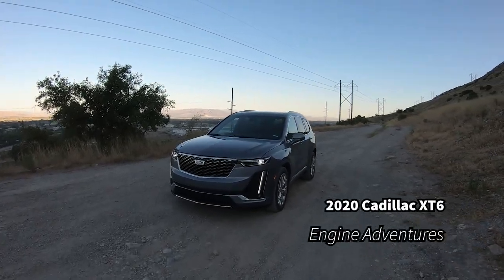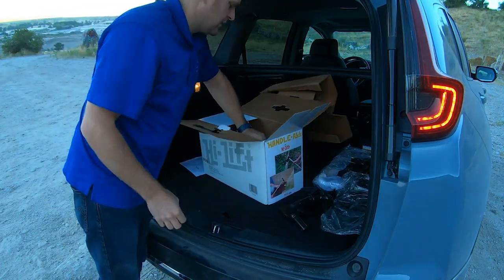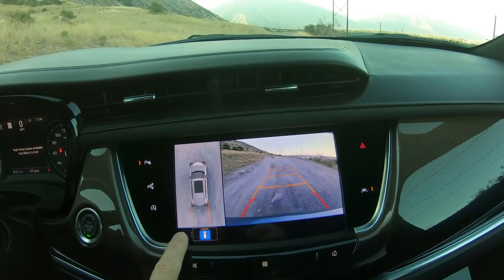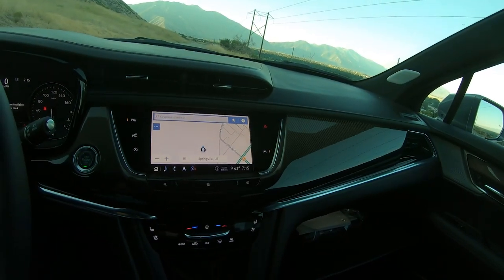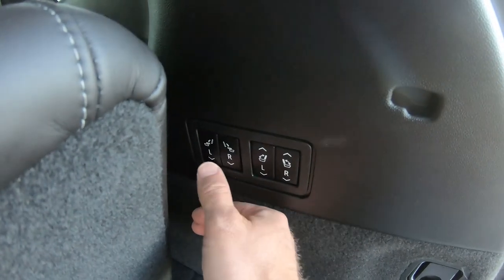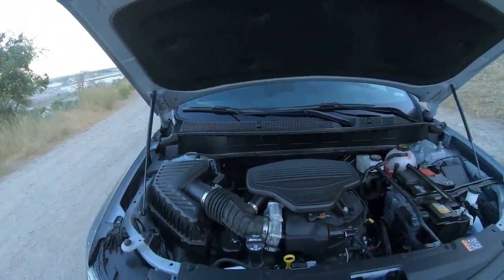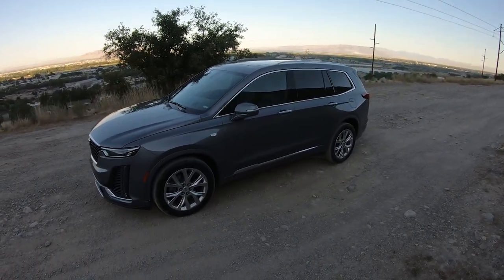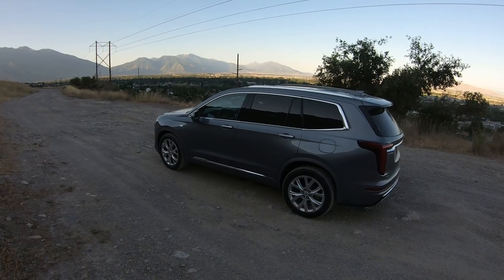2020 Cadillac XT6 Overview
The XT6 uses the same platform as the Chevy Traverse, GMC Acadia, and Buick Enclave. As expected the Cadillac has higher end materials, a better ride, and more features than the other three. The problem is that it still uses the same front wheel drive based V6 and 9 speed auto as the other three. Cadillac was working on a rear wheel drive based platform with the Black Wing twin turbo V8 for the XT6 but dropped it to further work on electric vehicles.